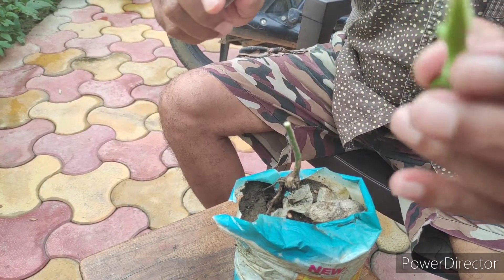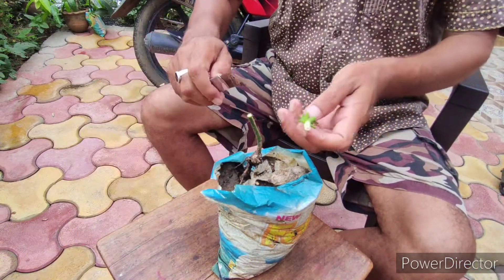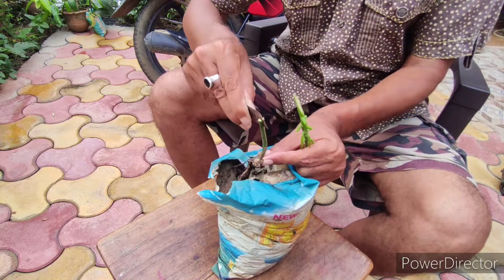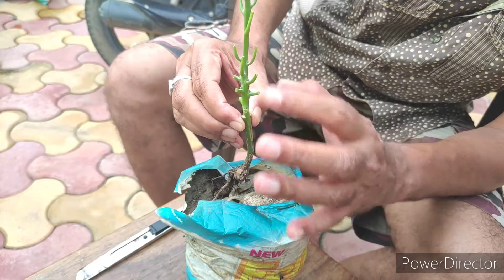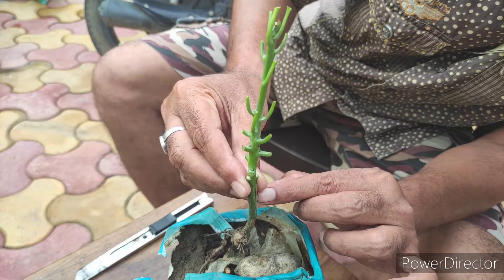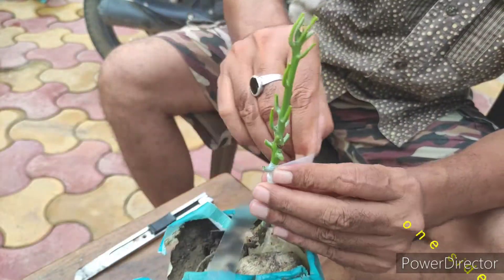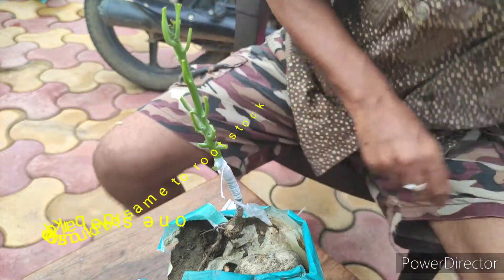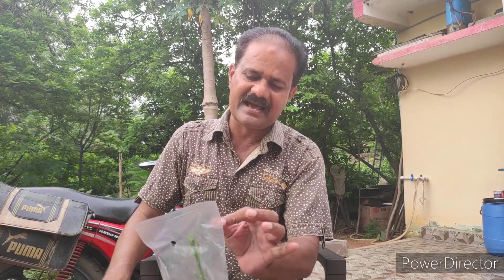How to do grafting on mango in english